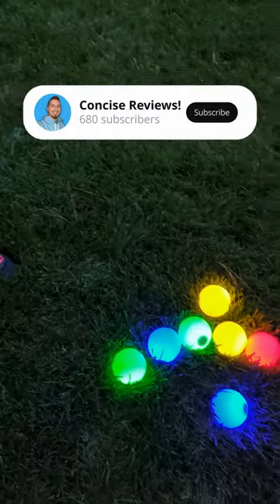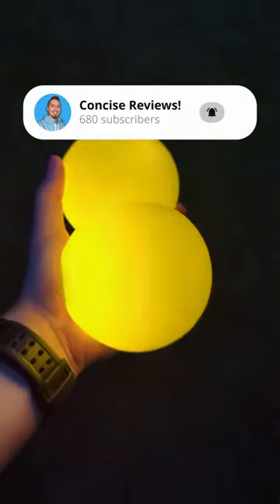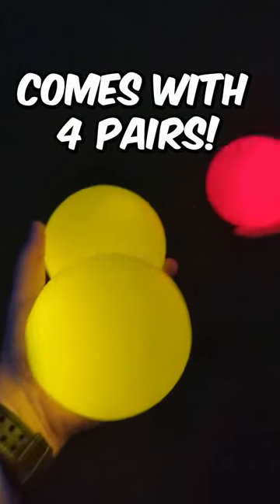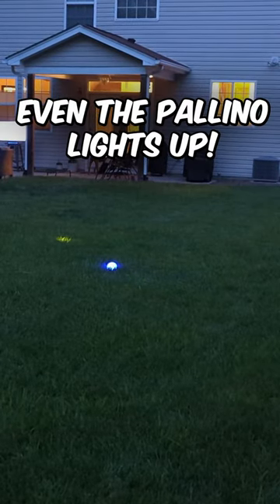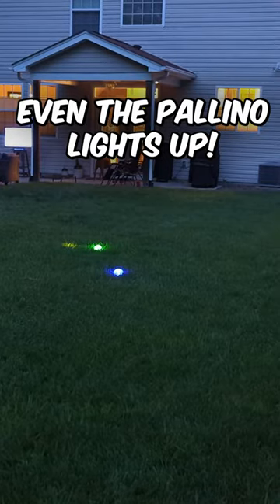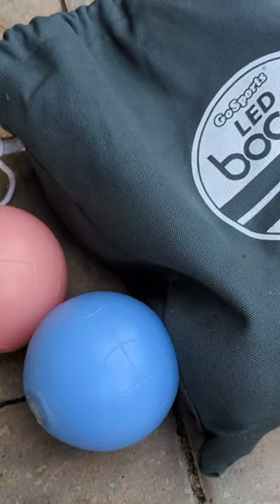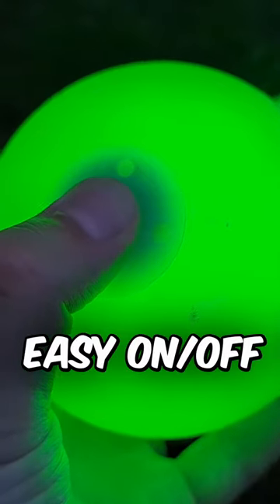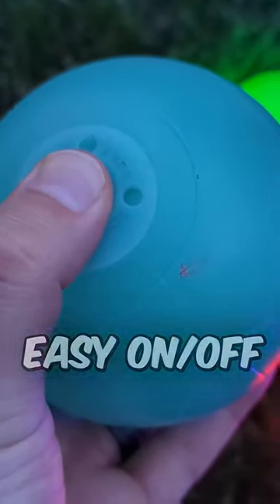Night Time Glow Bocce Ball! (LED)